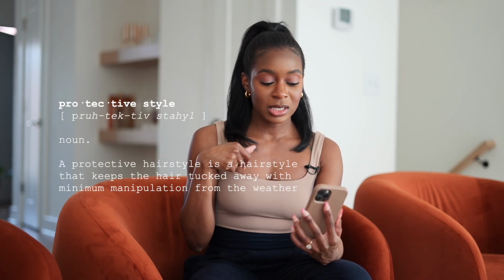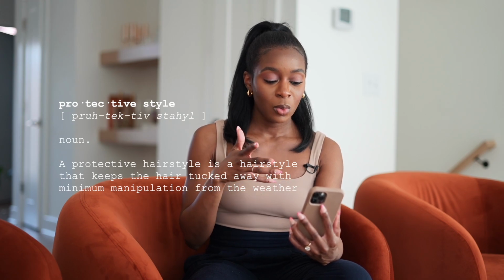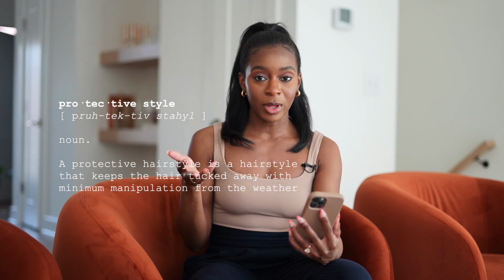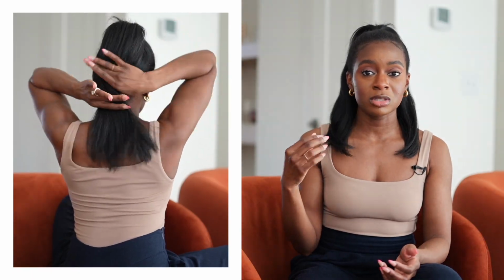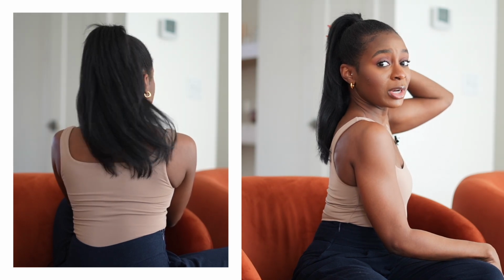How I Grew My Natural Hair With Protective Styling! | Best Protective Styles + Hair Growth Tips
This is probably my most requested (and overdue video), so let's get into it! It's finally time to talk about what I've been up to with my natural hair. For the past year and a half I've been wearing protective styles to grow my hair. So today I'm sharing how I care for my hair while in protective styles, some of my top go-to protective styles, and what I do with my hair in between protective styling. Enjoy! xo

Find which SheaMoisture Scalp Care System is right for you!

00:00 Intro
00:30 A little history on my hair
02:05 What is protective styling?
03:23 How long do I keep my protective styles?
04:16 How do I care for my real hair in protective styles?
07:45 What are my favorite protective styles?
11:30 What do I do in between protective styling?
13:34 What next for my natural hair journey?